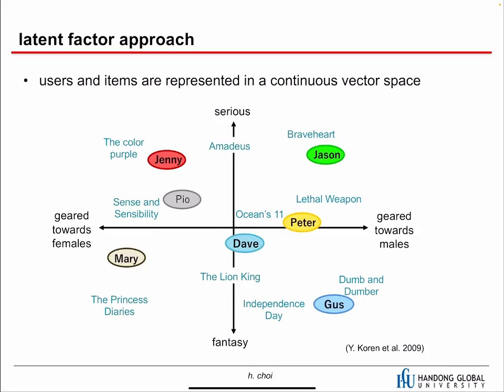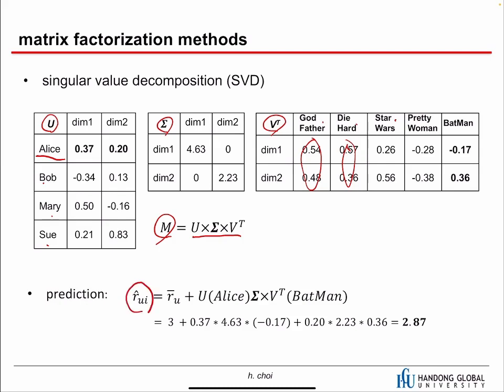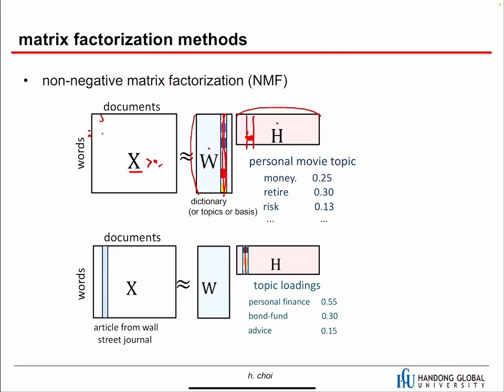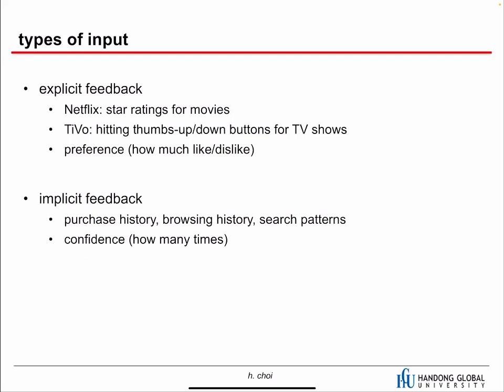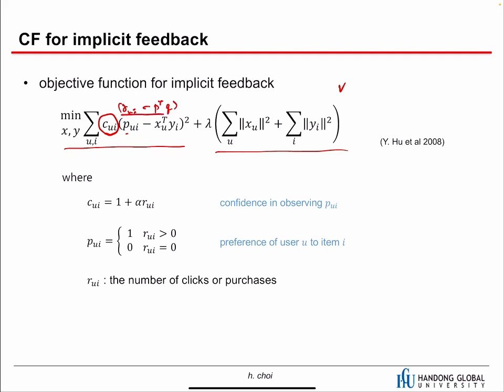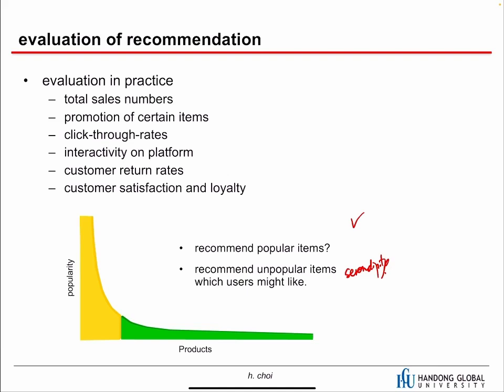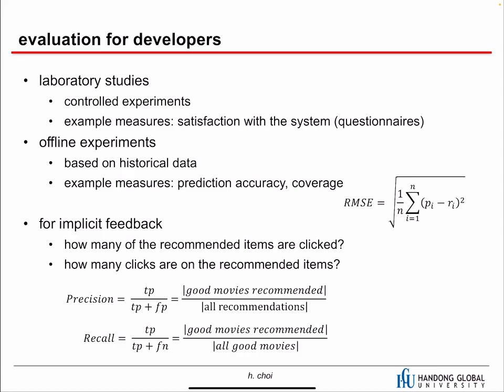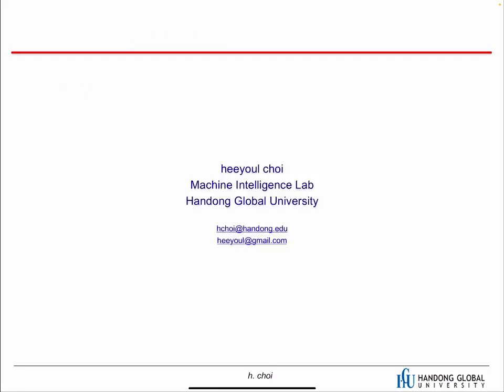ML 17-3 Recommend Systems [3/3]